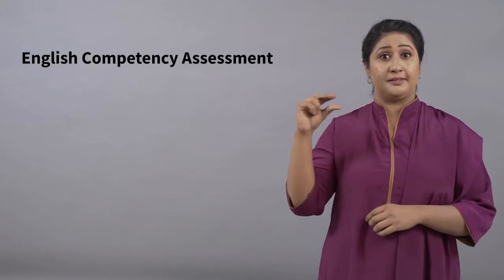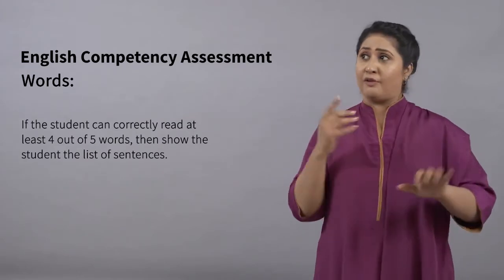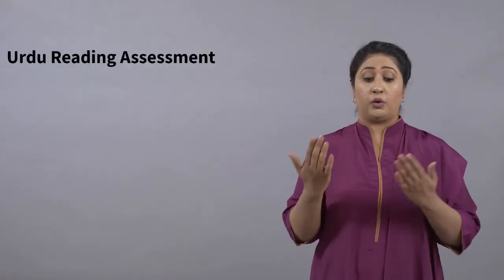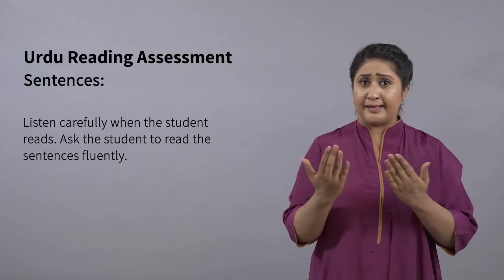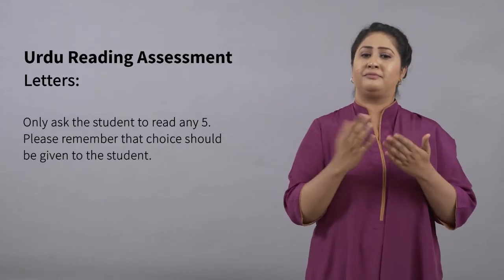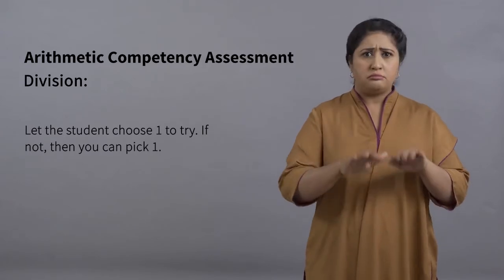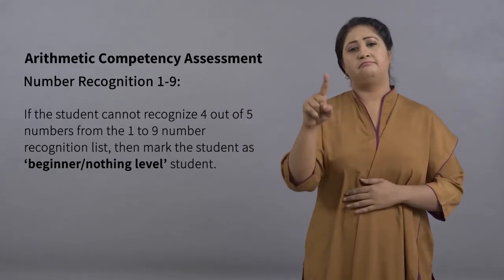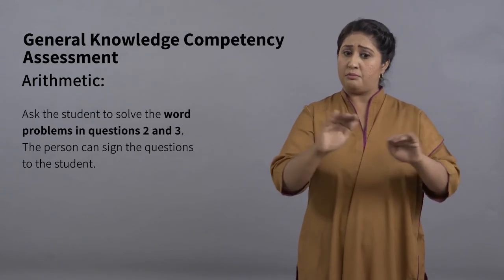Pakistan Sign Language (PSL) adapted ASER Learning Assessment Tools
VISION:
To promote education as a comprehensive process for human and social transformation

MISSION:
To actively pursue universal access and standard setting in education as a comprehensive learning experience for human evolution and consciousness by creating contemporary education systems for all children without discrimination due to gender, class, age, religion, color and ethnicity and, endeavoring to address educational bottlenecks through timely resource mobilization and influencing of public policy.